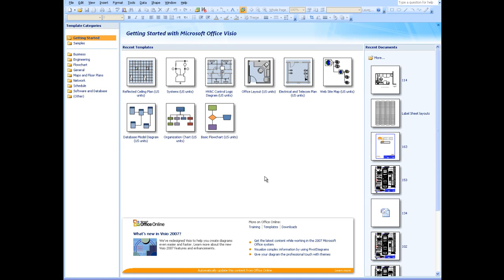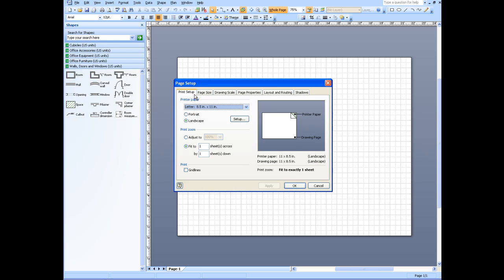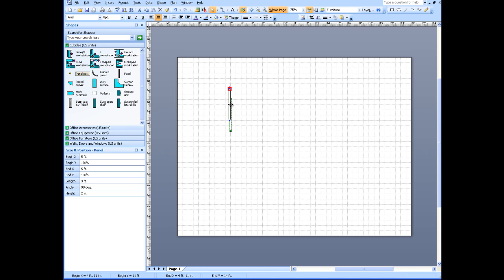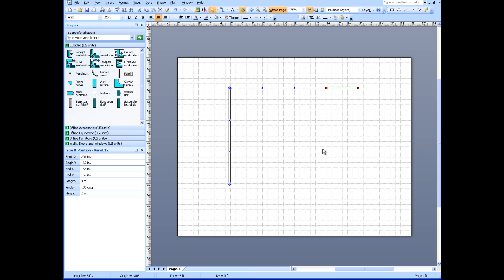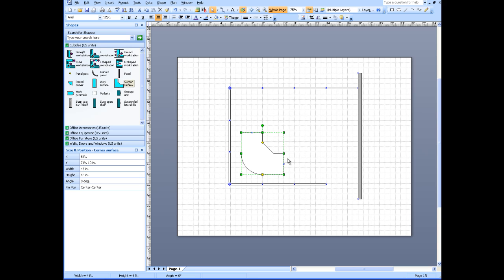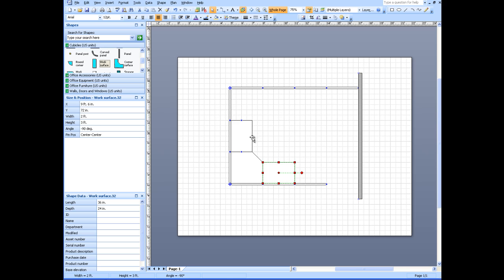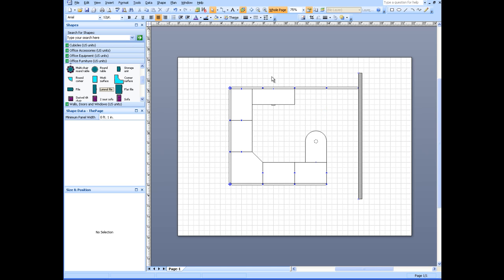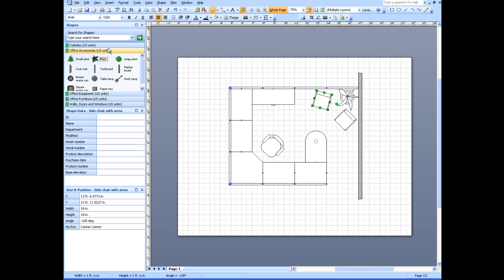Visio Office Cubicle Layout Part 1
Create a drawing of an office cubicle in Visio 2003/2007 including the topics of page scale, stencil selection,  component size and shape modifications, and furniture placement.